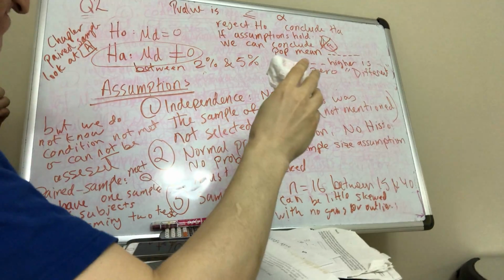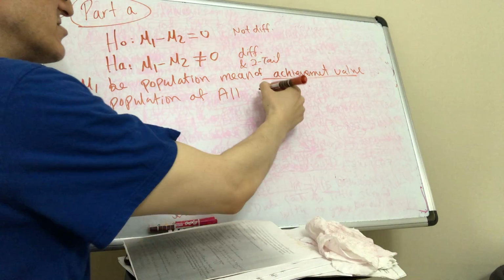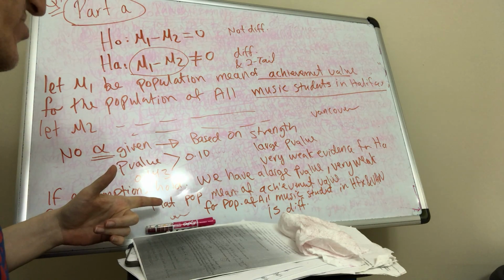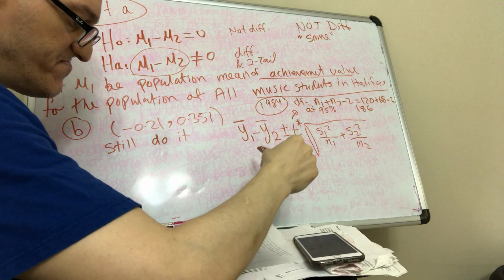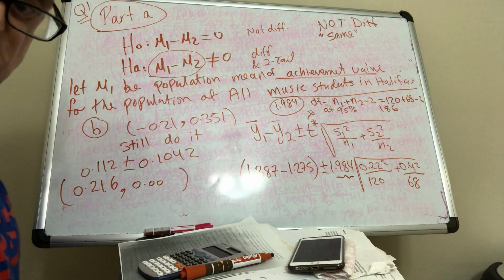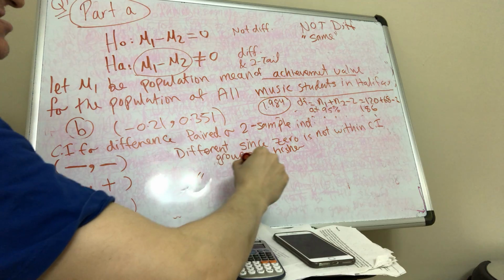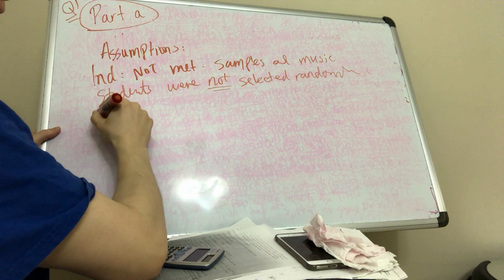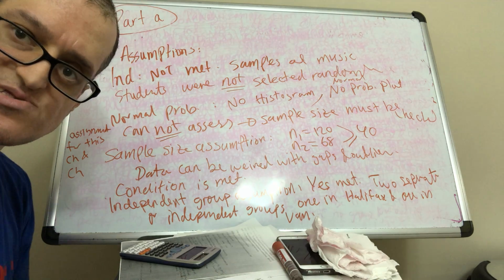Stats 2 mid review part 3